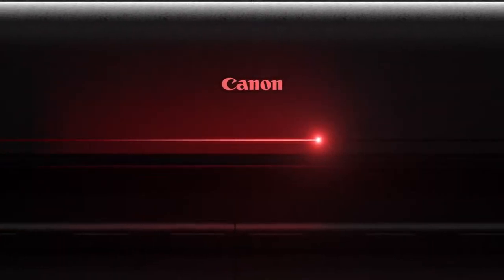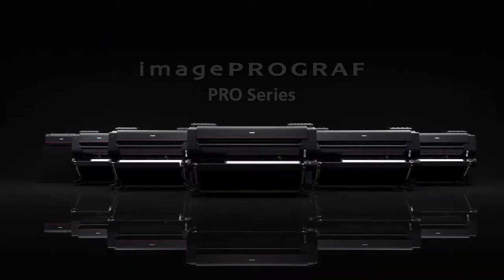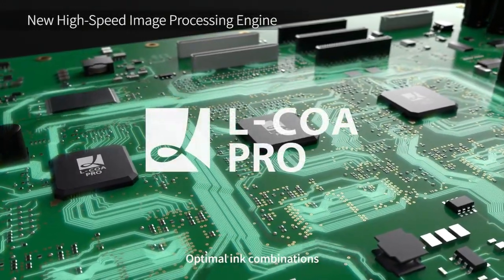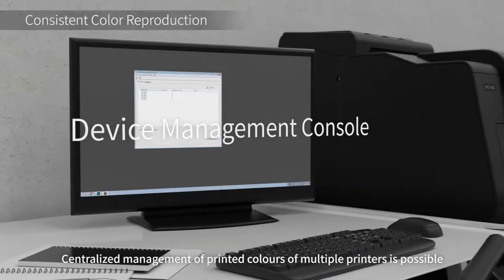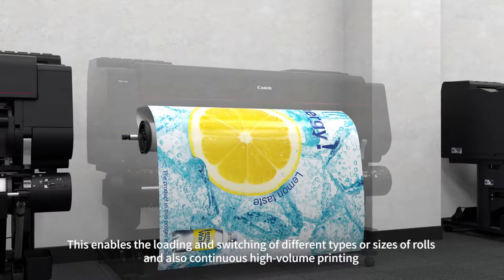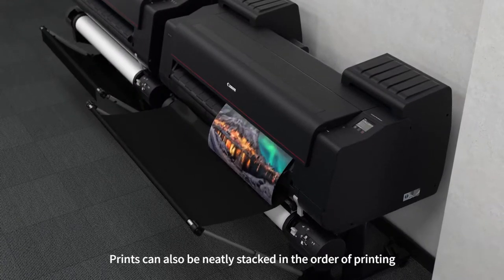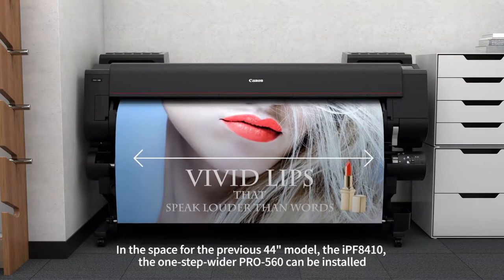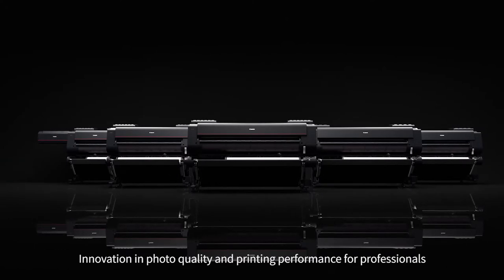Canon imagePROGRAF PRO series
Professional from Photo to Print. Creates photo prints as envisioned.
The imagePROGRAF PRO series are designed to create today's outstanding productions and tomorrow's gallery showpieces. Combining cutting-edge printing technologies with speed, sharpness, richer colours, deeper blacks and colour accuracy, the imagePROGRAF PRO-520, PRO-540 and PRO-560, 24”, 44”, 60” wide print size models offer a 12 colour ink system with Chroma Optimiser ink that satisfy the highest demands of professional photographers and fine art specialists.